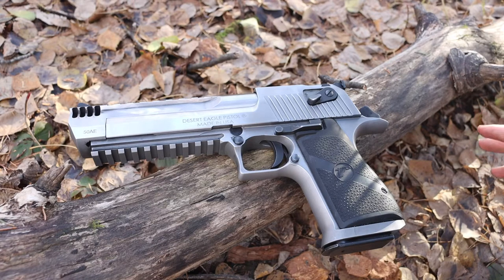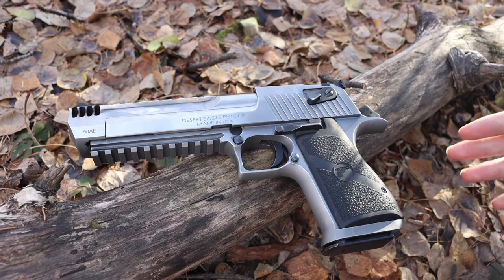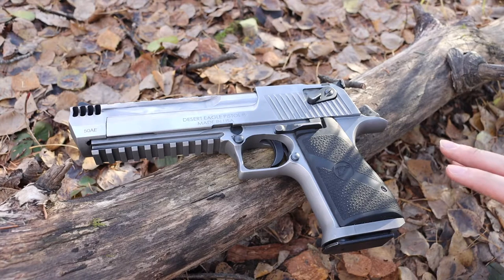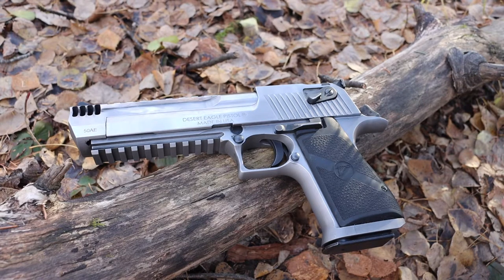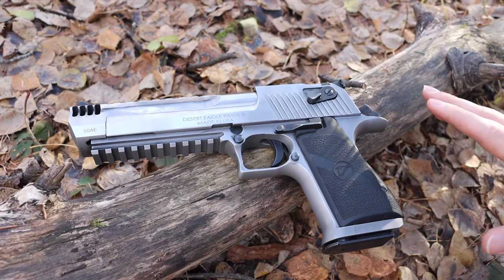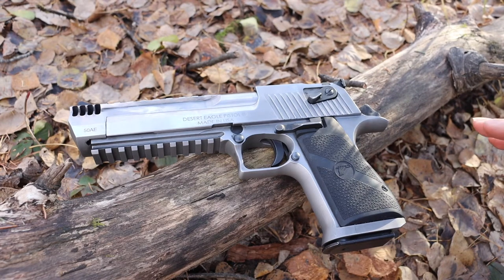Desert Eagle Myth Busting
There are many myths surrounding the humble Desert Eagle, today we seek to talk about the reality to owning shooting and carrying the MK. 19 Desert Eagle. Is it really as bad as every one seems to think?